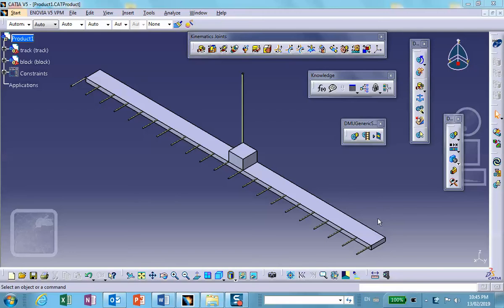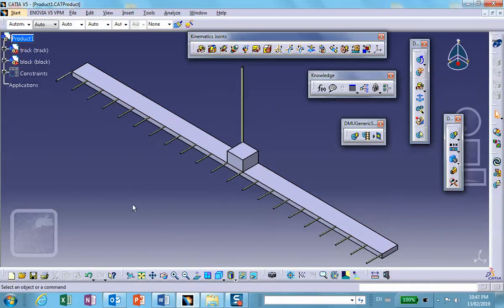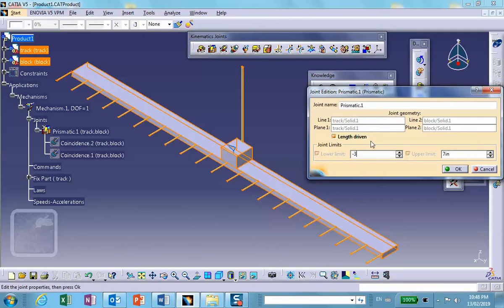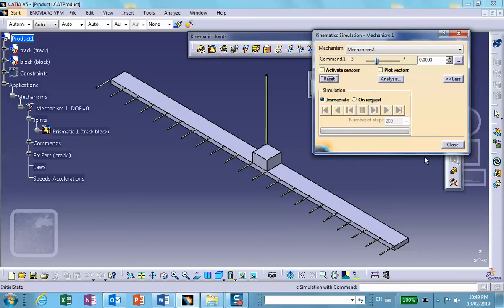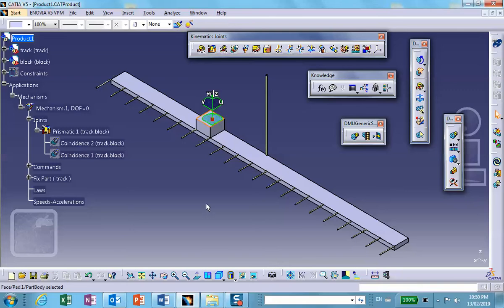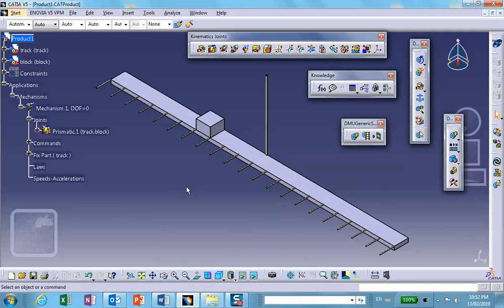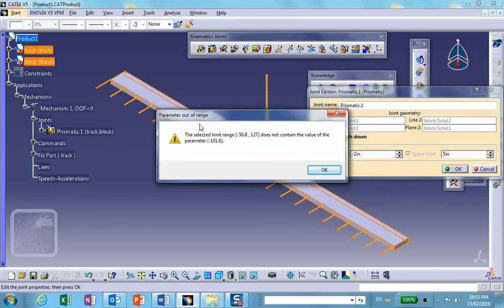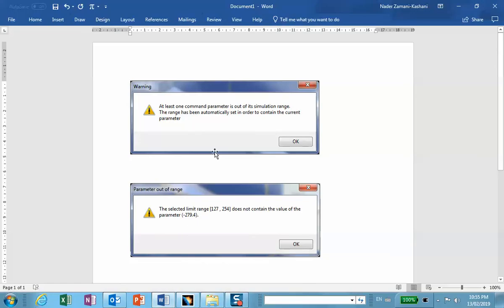CAD, Two Catia Messages, "why?", Nader G Zamani